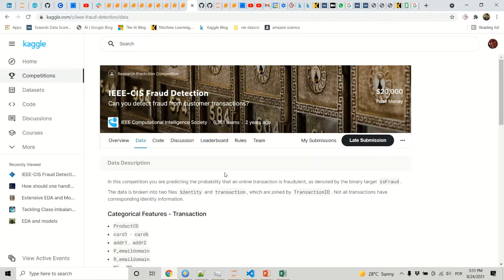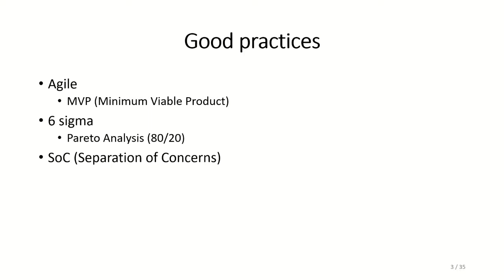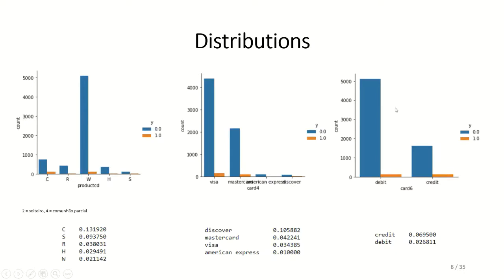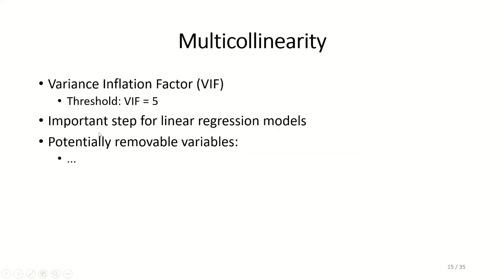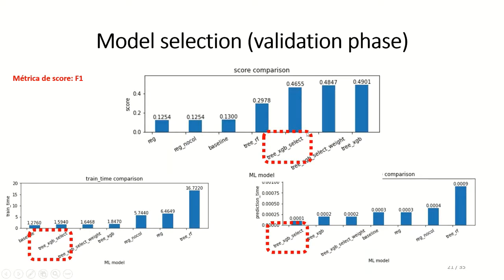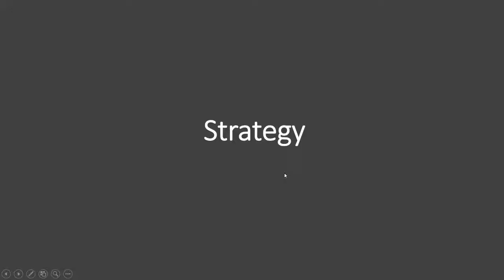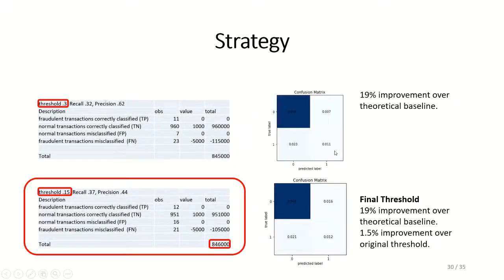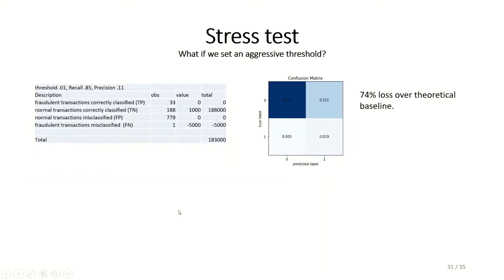Fraud detection with kaggle dataset (IEEE)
This is a presentation using data from kaggle to detect fraudulent transactions.